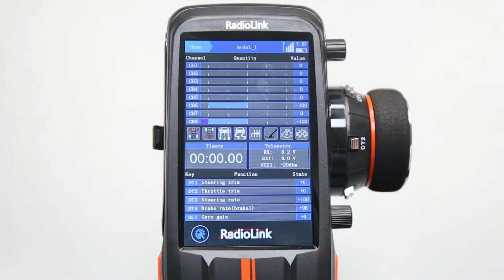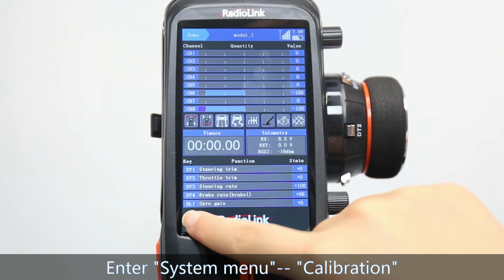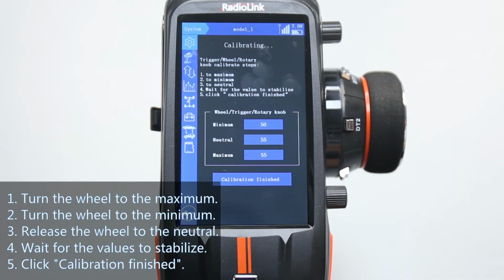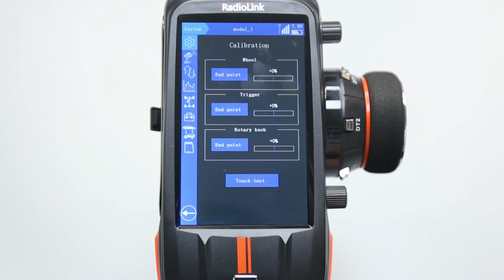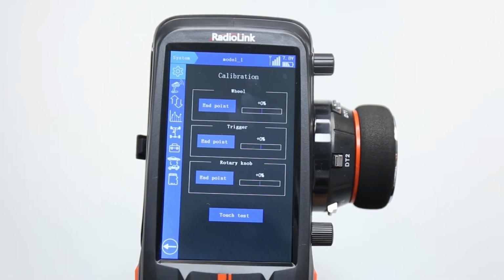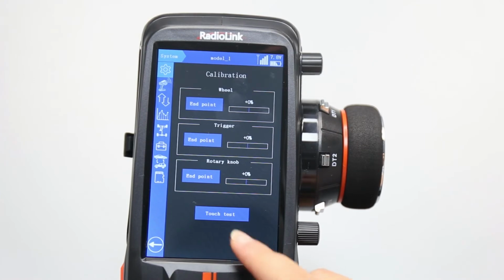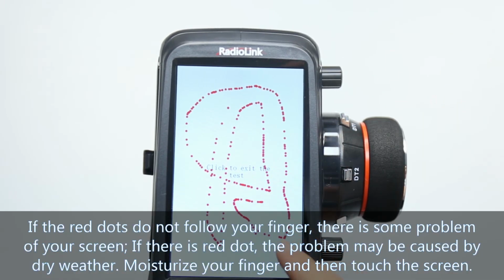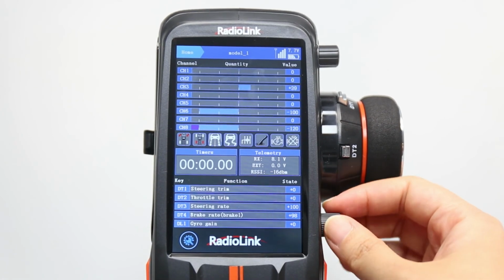Calibration & Touch test of Radiolink RC8X transmitter